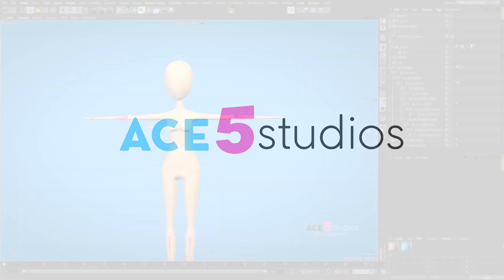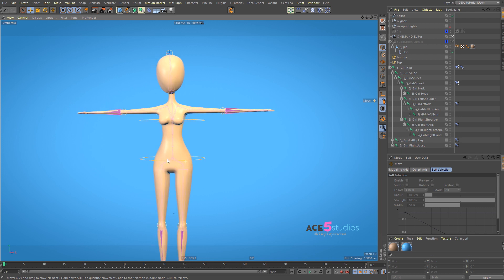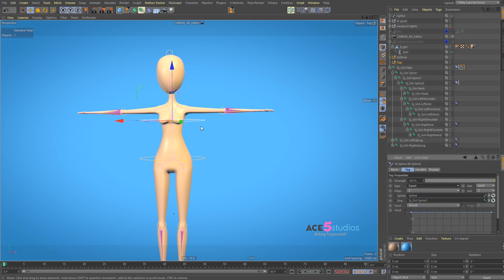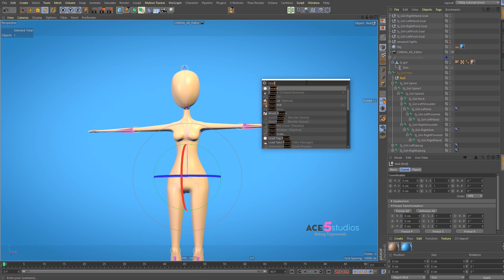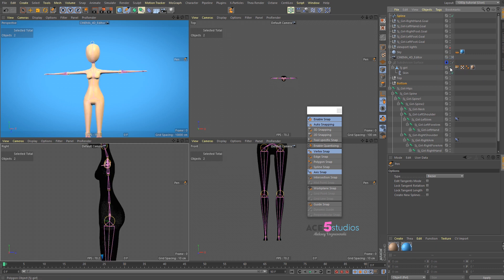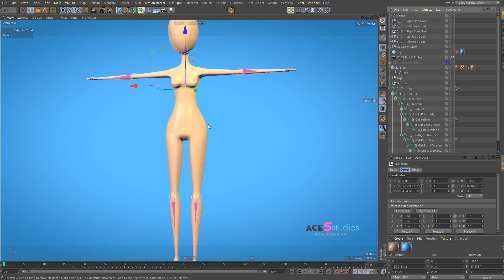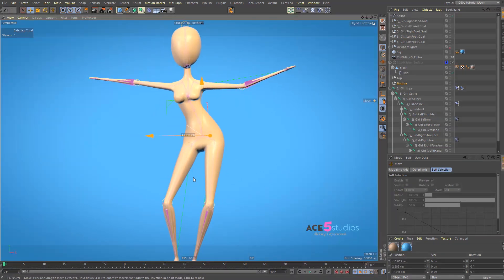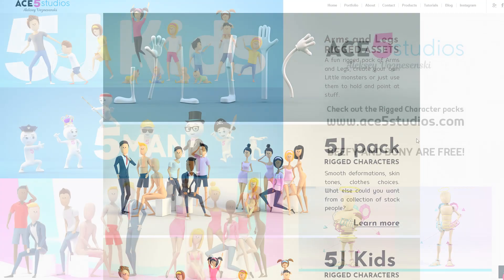Spline IK? - what is it? - Cinema 4D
use spline IK to rig your character spines, and much more!